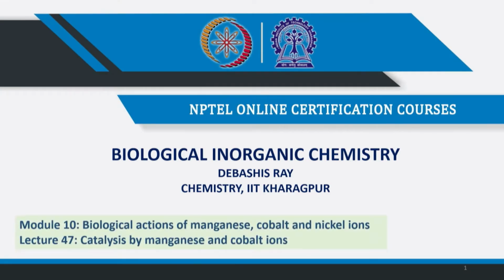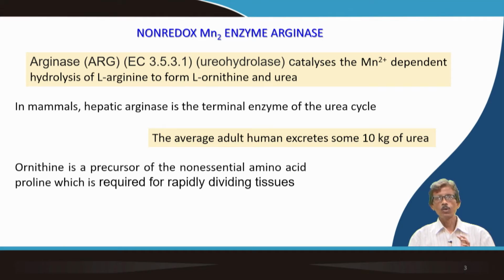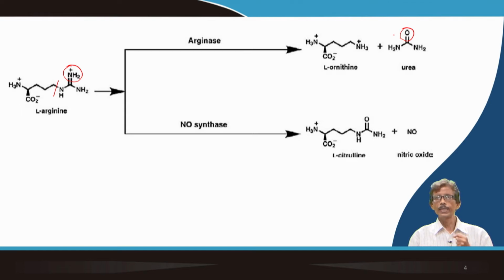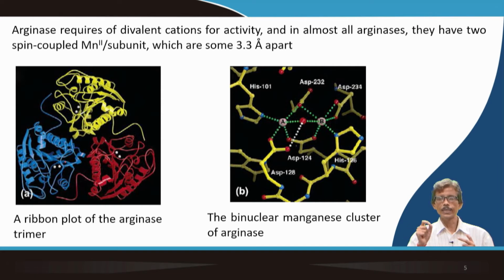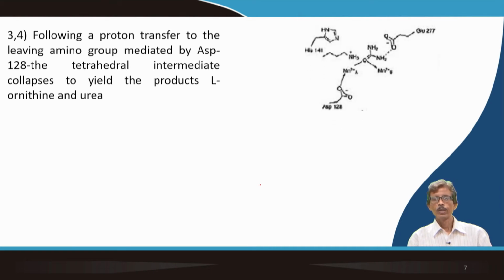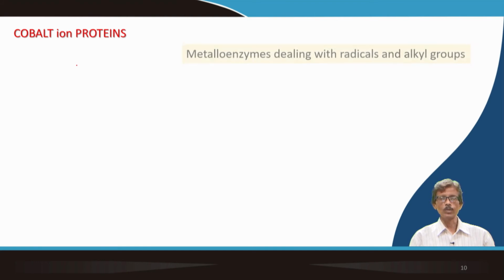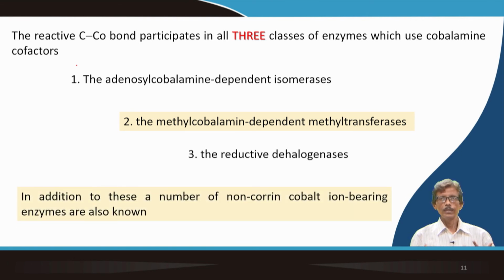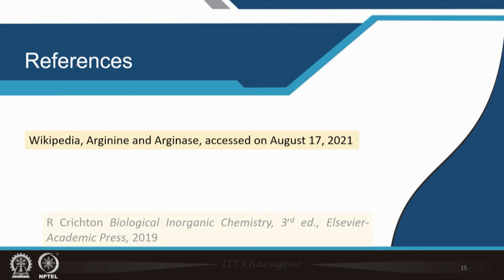Lecture - 47 : Catalysis by manganese and cobalt ions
1-Non-redox function of manganese ions
2-Biological production of urea and NO
3-Mechanism of action
4-Cobalt-ion-corrin enzymes
5-Cobalamin cofactors